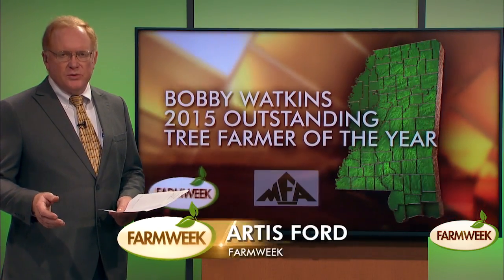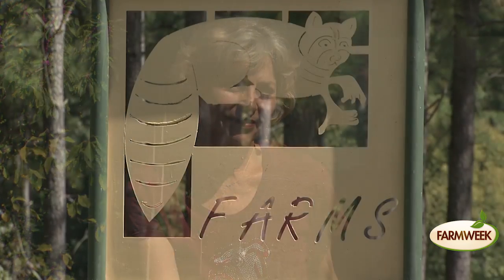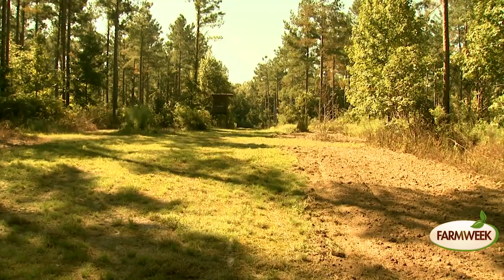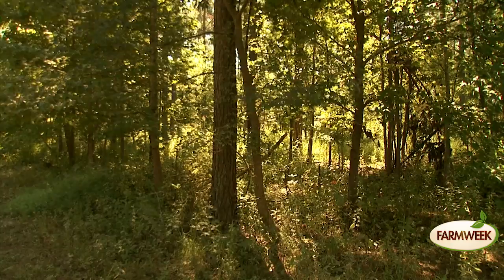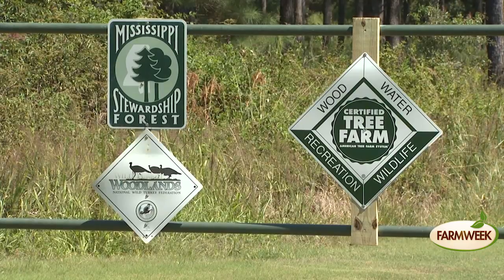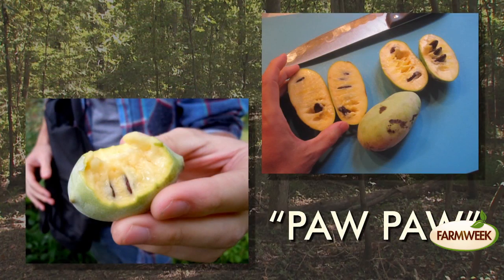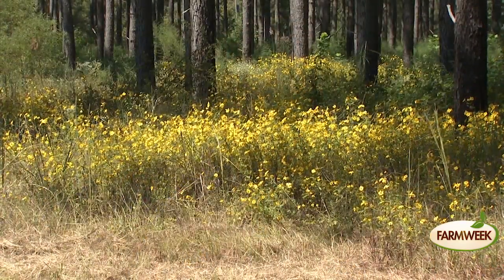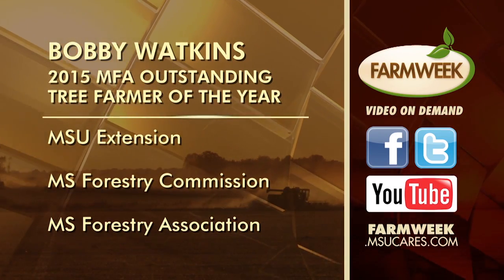Watkins tree farm, practical and pretty - Farmweek - Feb 5, 2016